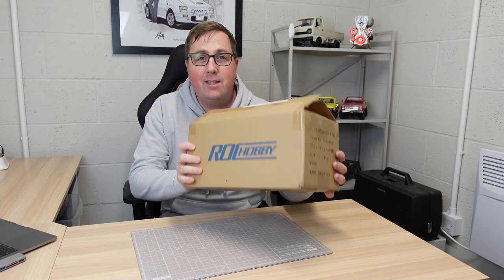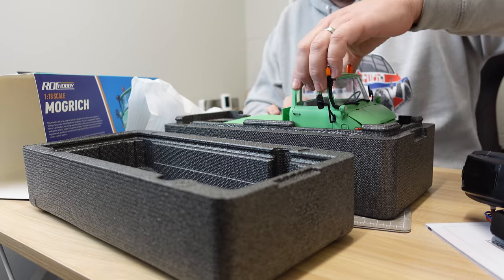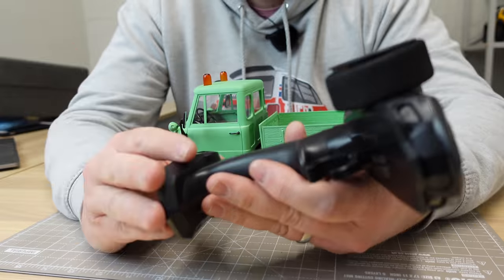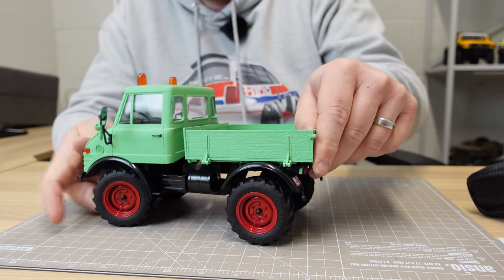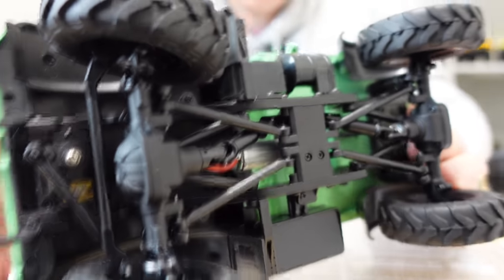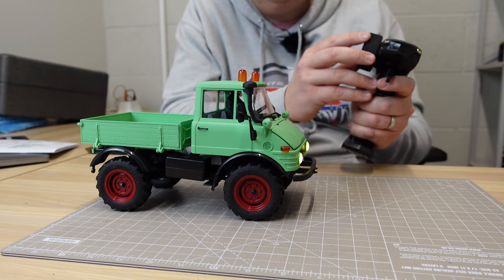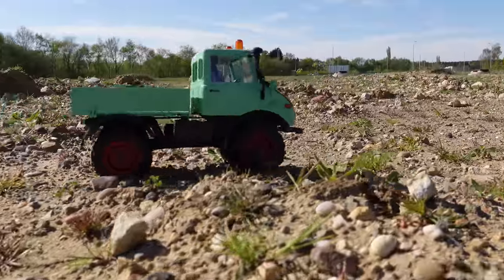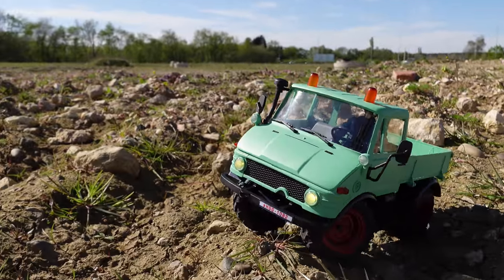NEW 'Hard Body' Scale RC Unimog 421 from Rochobby! MOGRICH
The latest release from Rochobby (FMS). A Hardbody 1/18 Scale RC Unimog 421 (MOGRICH). Super Scale, decent performance out the box and looks awesome!

Amazon US